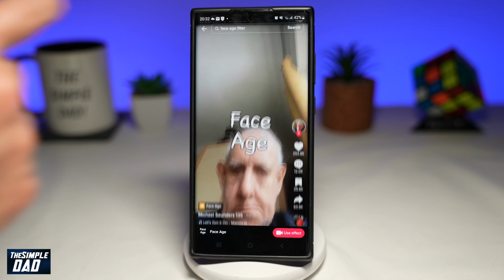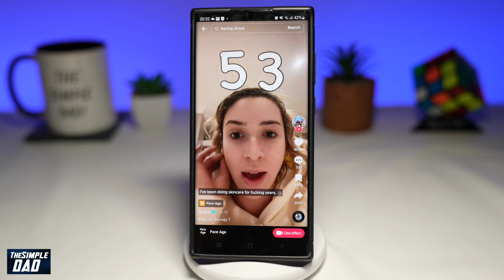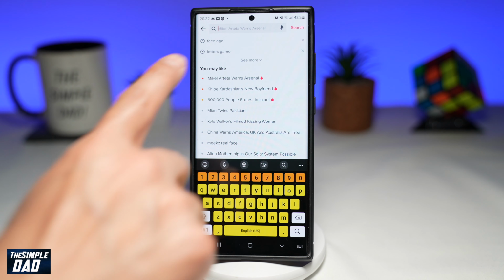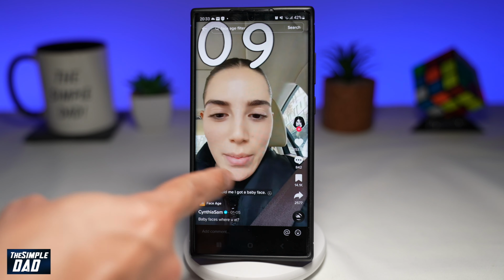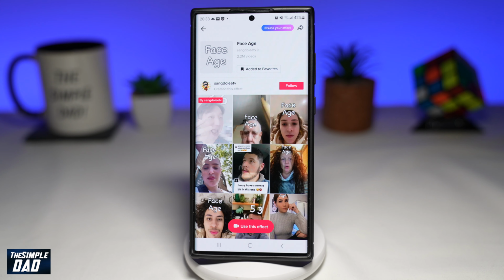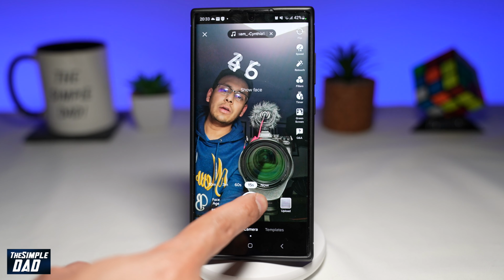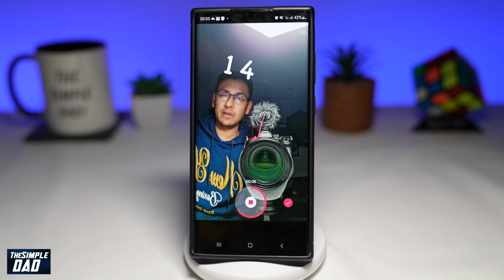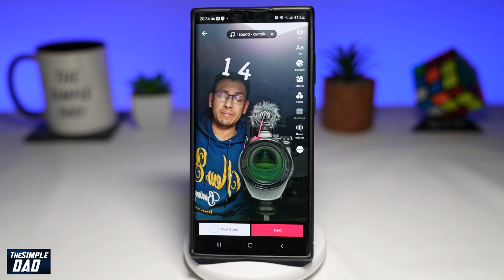How to Use the Face Age Effect on Tiktok (2023)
00:00 Intro
00:10 Like or no Like
00:20 How to Use the Face Age Effect on Tiktok